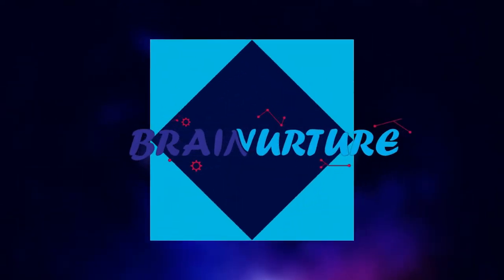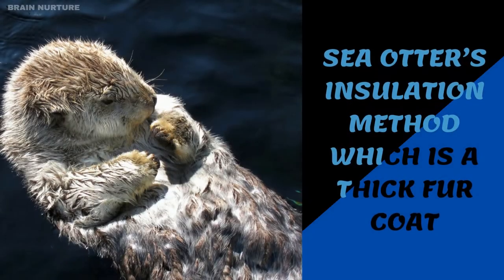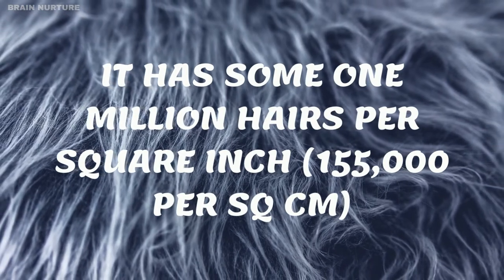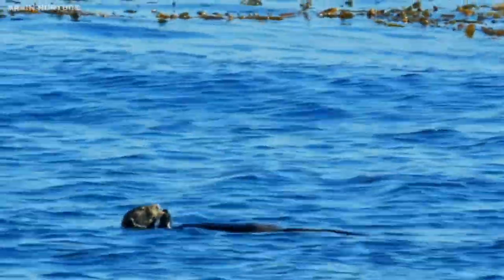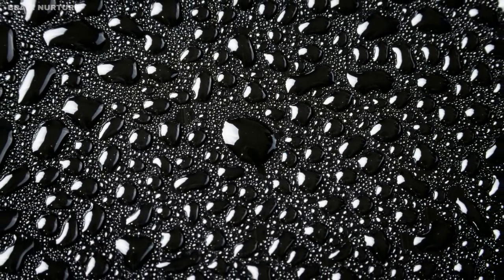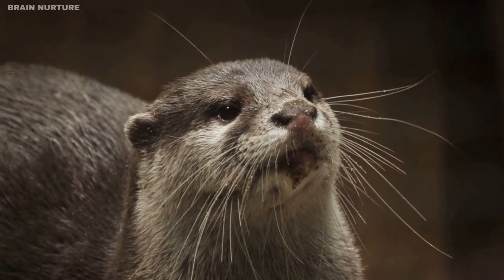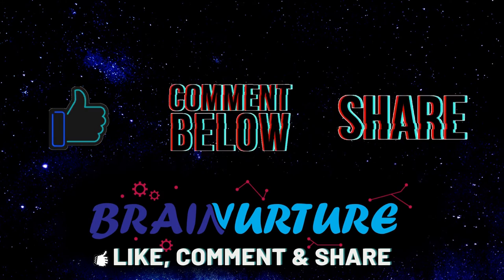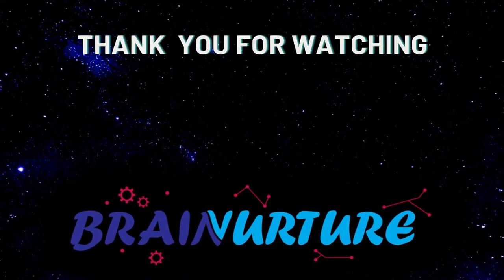The Sea Otter’s Fur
In this video we will be talking about the special fur of the sea otter , what makes it unique and how does it keep this animal warm even in cold water .
Also how scientists are trying to mimic this animal's fur to protect people from getting wet .